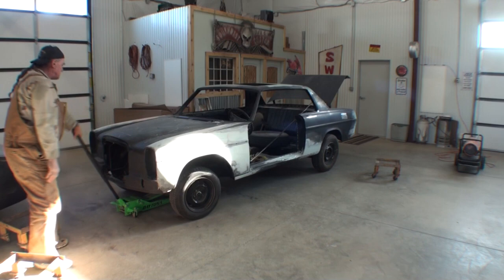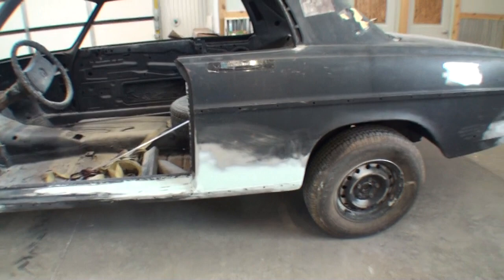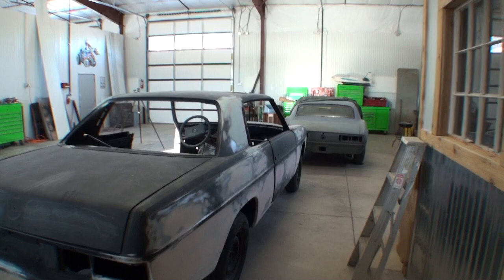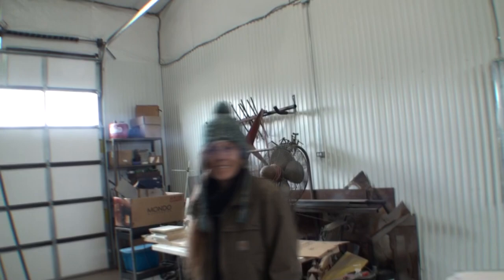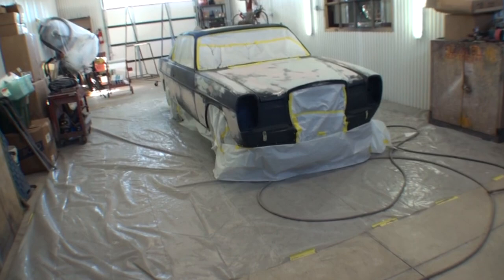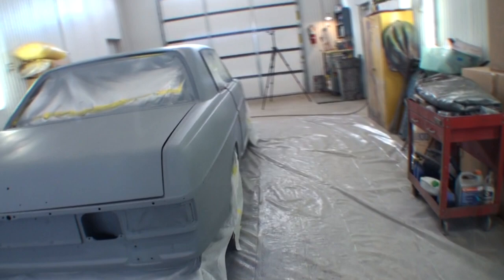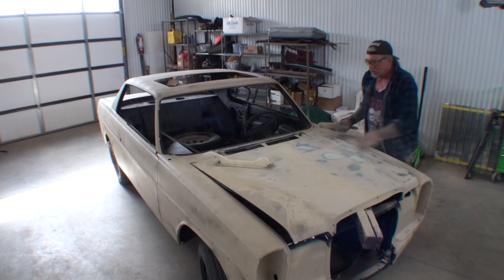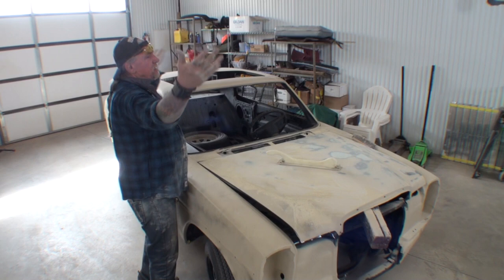Can You Restore A Rusted Car? " At Home " - Part 19 - Putting On The Primer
We do a quick walk around on the extensive body work that was done to this rotted rusted restoration car, then we finally get the car in Polyester Primer so we can start block sanding it.. This Mercedes Benz is coming along but still has a long way to go!